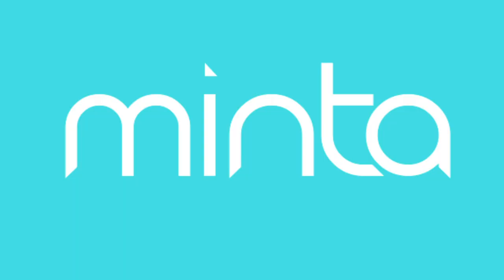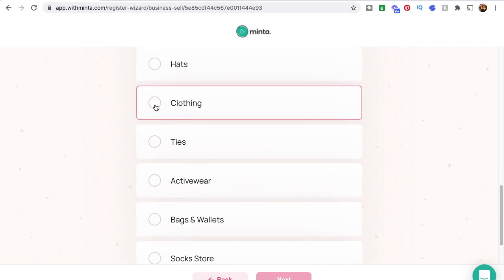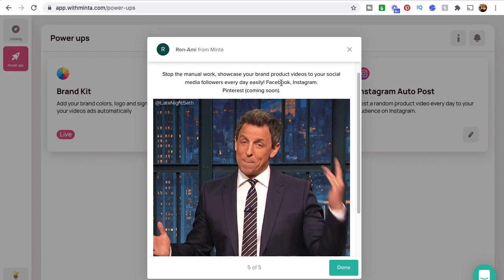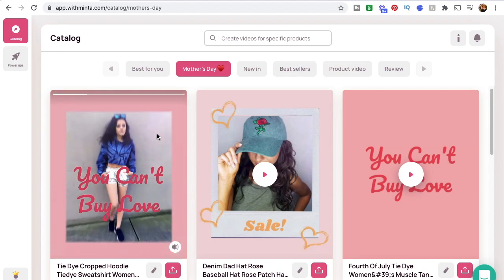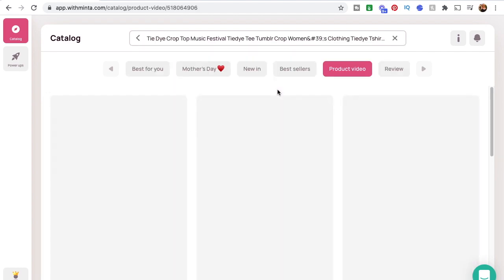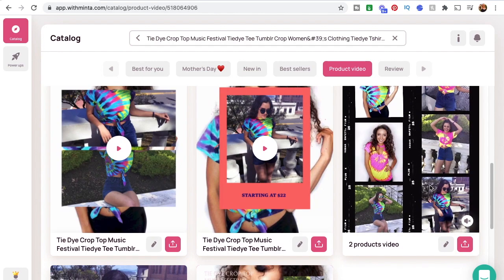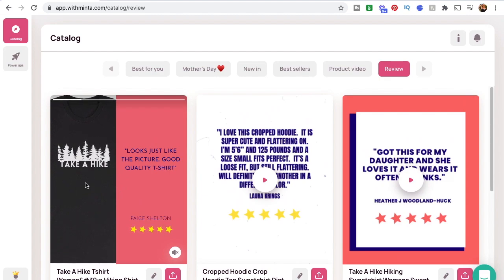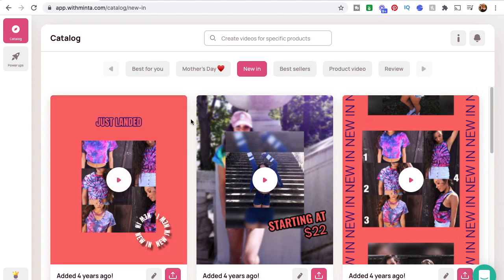ETSY LISTING VIDEO TUTORIAL 2021 | MINTA ETSY INTEGRATION | HOW TO ETSY LISTING VIDEO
ETSY LISTING VIDEO TUTORIAL: MINTA ETSY INTEGRATION! In this video I'm introducing you to one of my favorite new Etsy integrations -- Minta. I'm walking you through a step-by-step in depth tutorial on how to use it to create beautiful, stylized listing videos for all your print on demand products.

GET MY NEW PRINT ON DEMAND EBOOK, BLANK TO BANK,